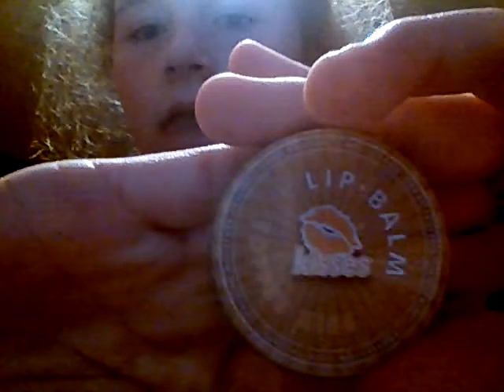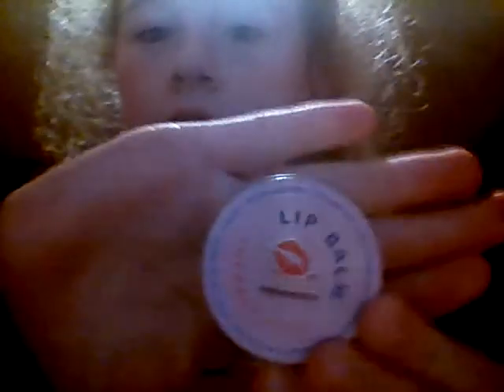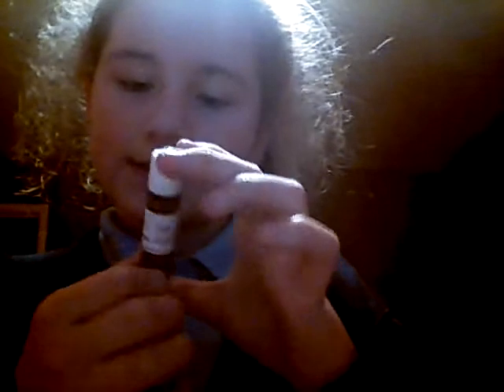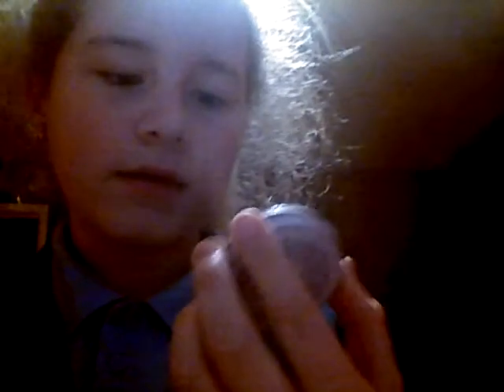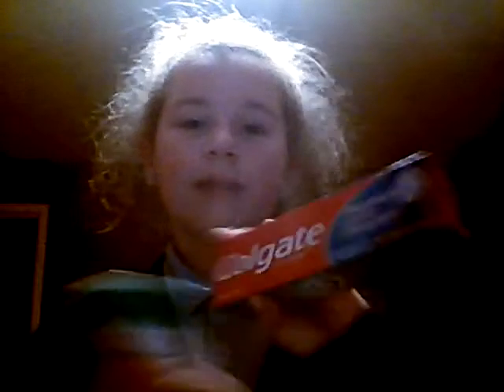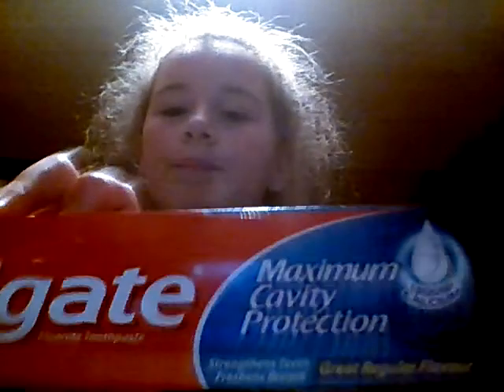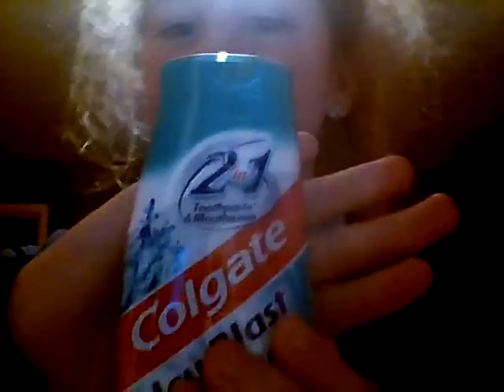What's in my bag for East Barnby